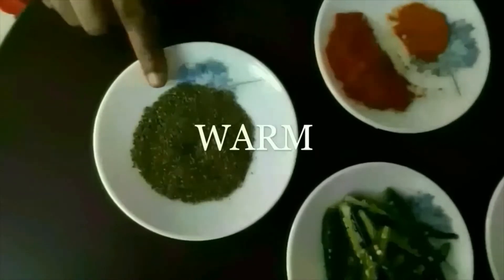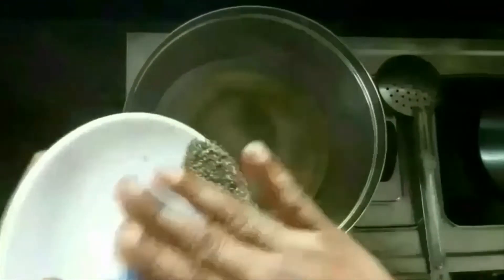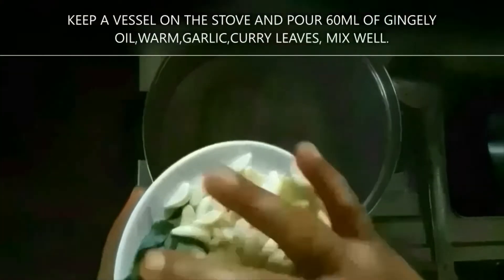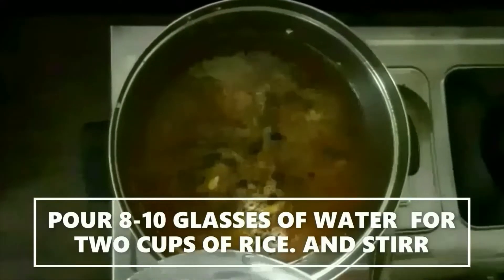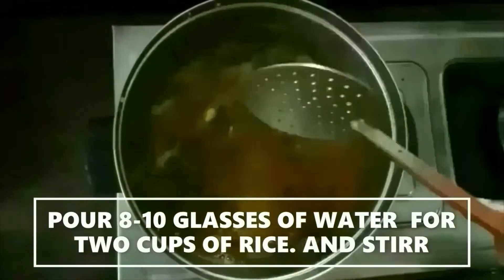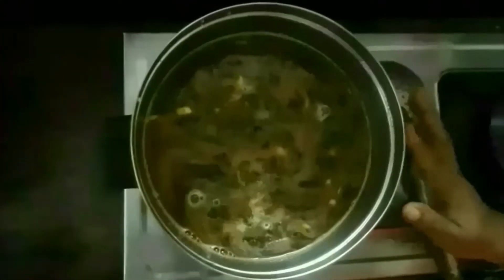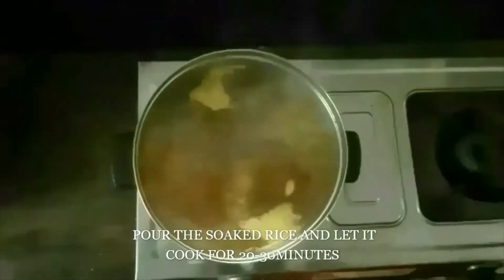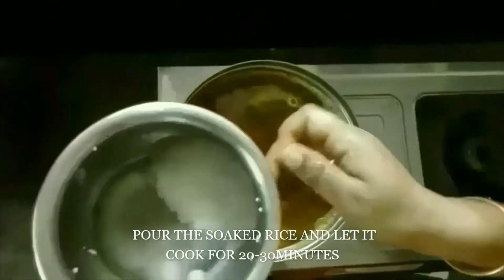delicious warm java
this is the best recipe when you get cough and you sneeze and it is also a best remide for CORONA please you also try if you like please share with your friends and subscribe for more recipes.